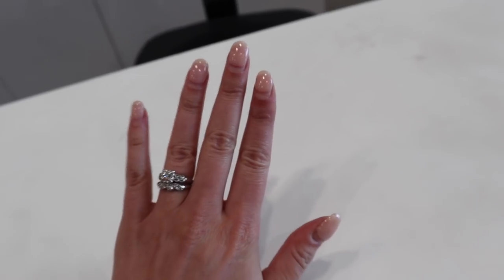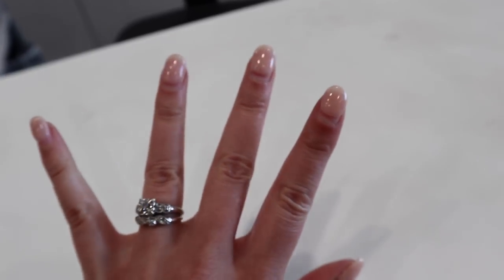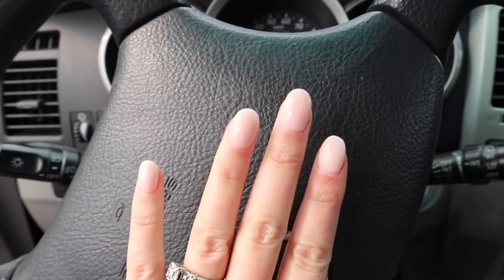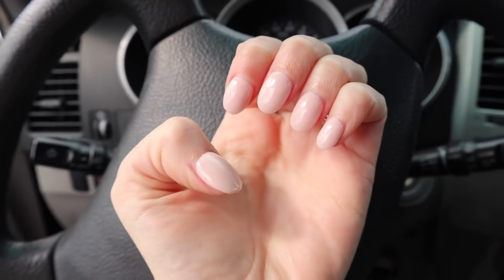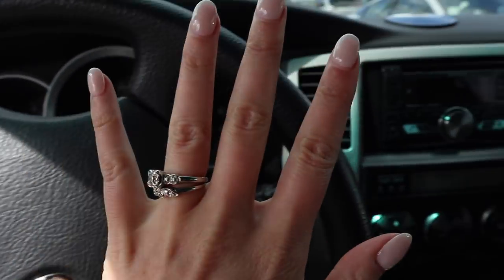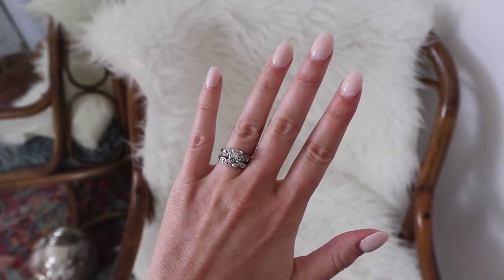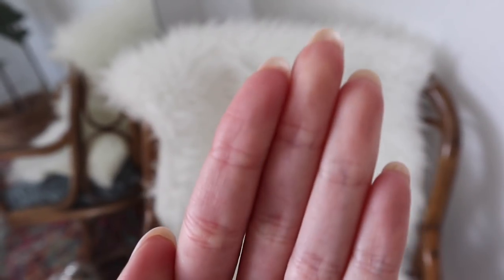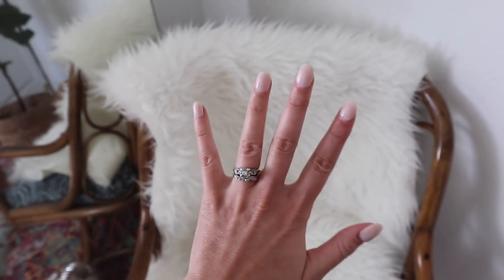(Best) Hairstylist Hack - No Stain Nails - Dipping Powder Gel Nails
Hey guys,

I wanted to share with you my favorite hairstylist hack of all time! Do you hate have 6N nails because you stained them washing your client out at the shampoo bowl? Or hate that you can only pick darker nail colors? Now you don't have to!

I'm sharing how I can have light colored nails and keep them from getting stained! It's seriously the best! And my nails are healthier than they were before, major win!

What do you think? Would you try dipping powder nails?

I'd love to hear your favorite thing about this video!

👉 Are you a hairstylist who wants to get more Instagram followers and ultimately more clients in your chair?

What if you knew EXACTLY what to post on Instagram every single day without having to think about it?!

My latest resource ✨The Social Stylist Plan ✨ will help you easily map out 3 months of Instagram content in less than 3 hours so you can spend only 3 minutes a day posting on Instagram. And the best part is it's only $27!